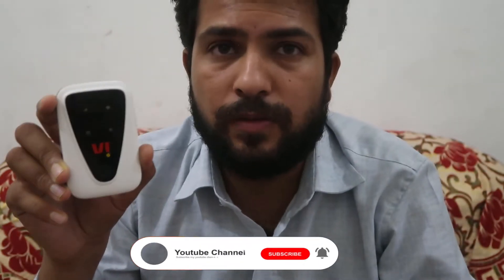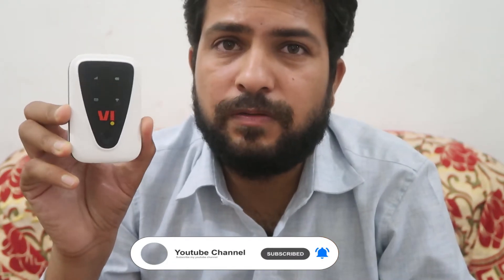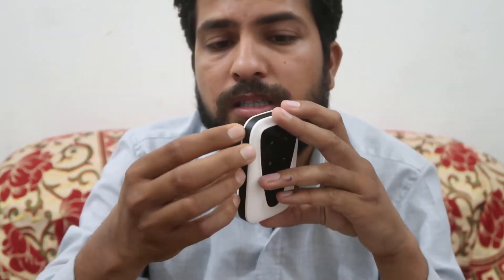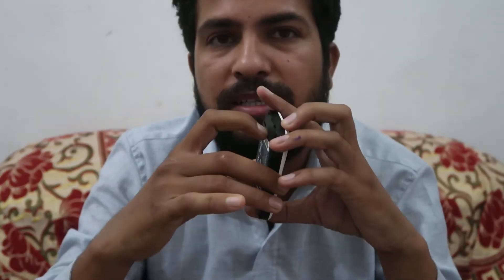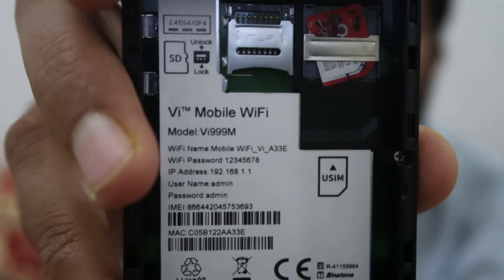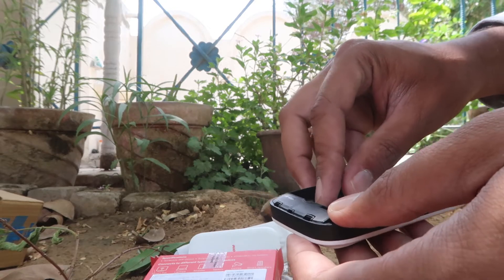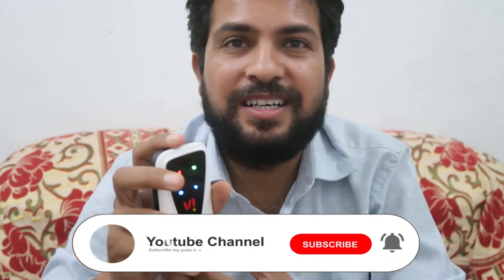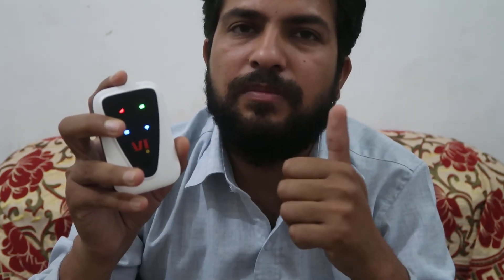Setup and use first time Vi999m Vi 4g Sim Mobile wifi hotspot From Binatone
today we will talk about how to setup and use first time vi 4G wifi hotspot dongle i mean how we can setup for first time Binatone Vodafone idea wifi hotspot dongle tutorial in English
How to do settings of Vi mobile wifi hotspot dongle in English